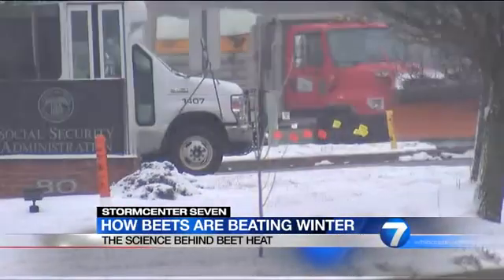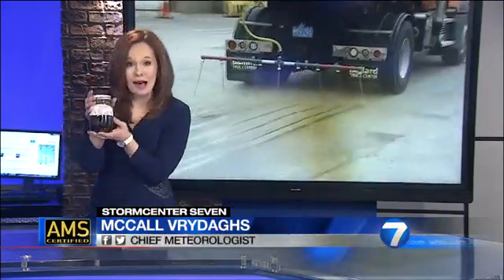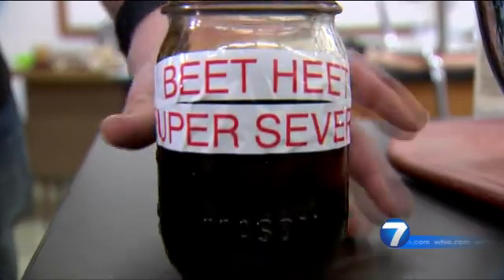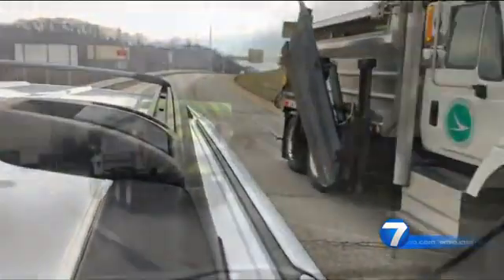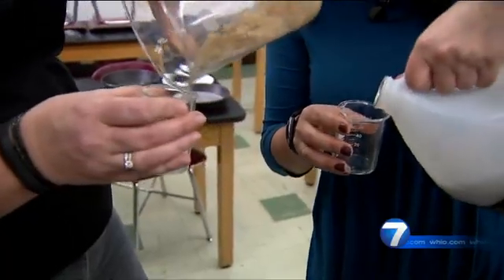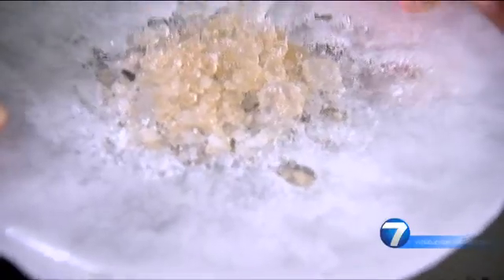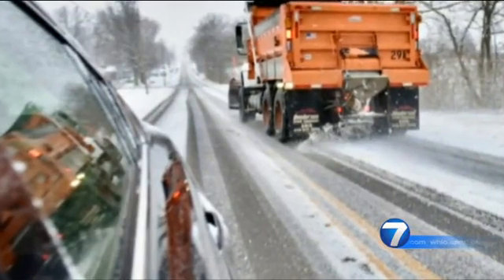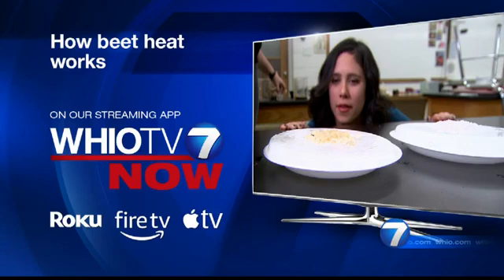The Science Behind Beet Heat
Storm Center 7 Meteorologist Kirstie Zontini explains how beet heat can help melt ice faster than just salt alone